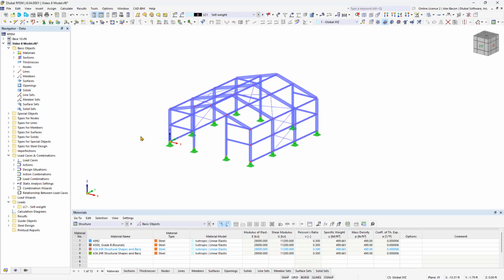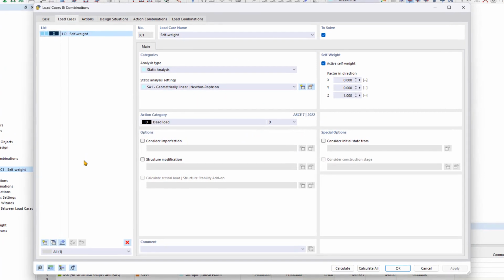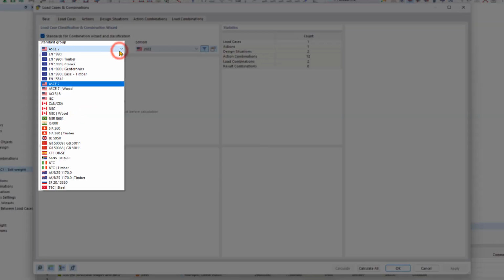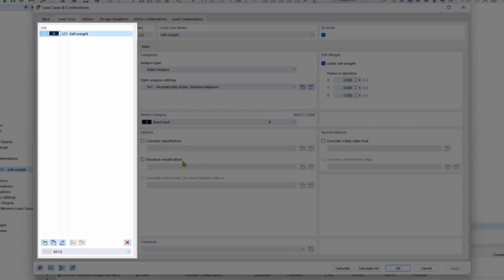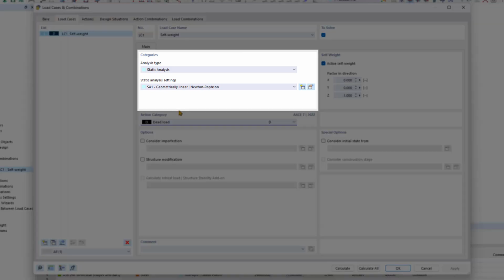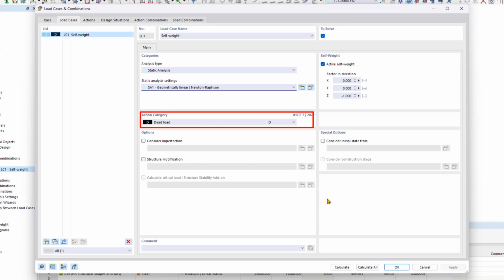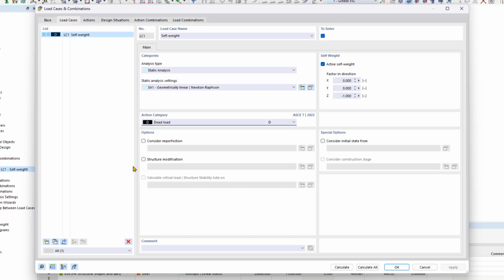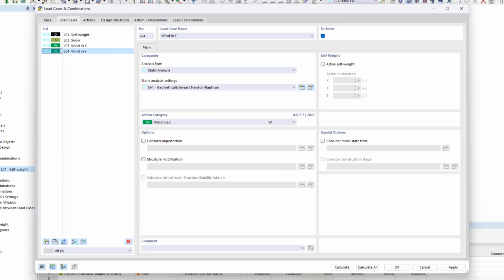[EN] RFEM 6 Tutorial for Beginners | 010 Load Cases | Static Analysis Settings | Analysis Type (USA)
In this video, we will familiarize ourselves with load cases and combinations.
We will also create new load cases to load our model.

Content:

00:00 Introduction to load cases and combinations
01:10 Base
02:40 Load cases
04:46 Create new load cases